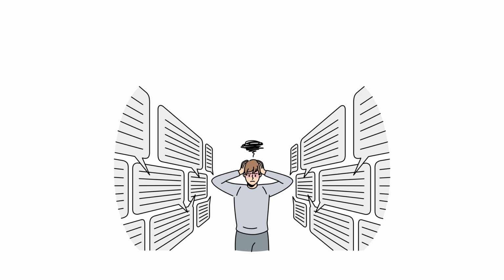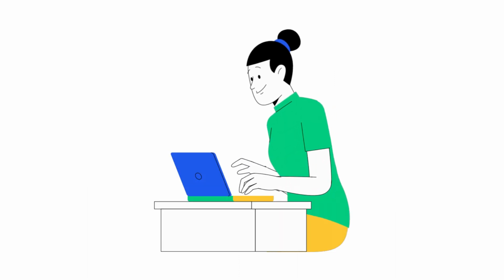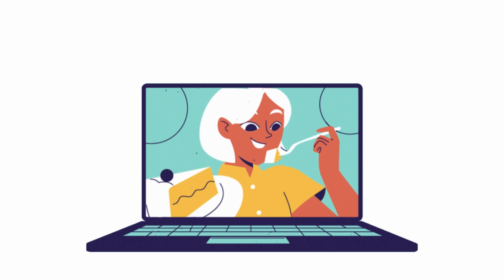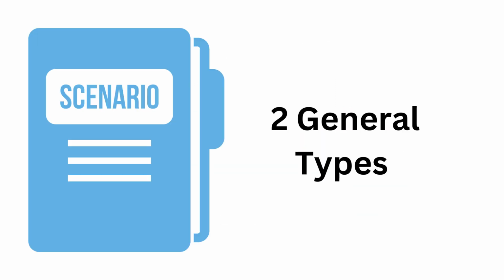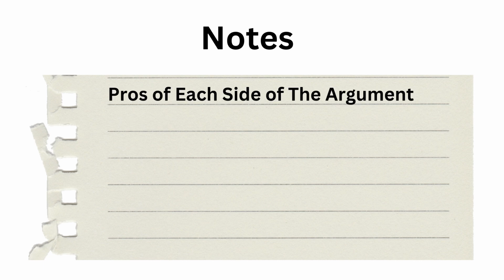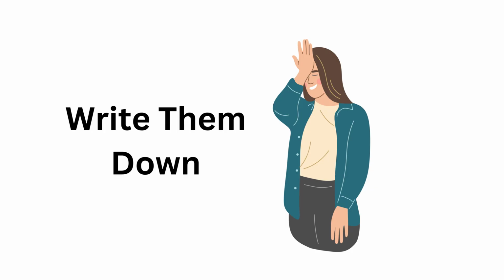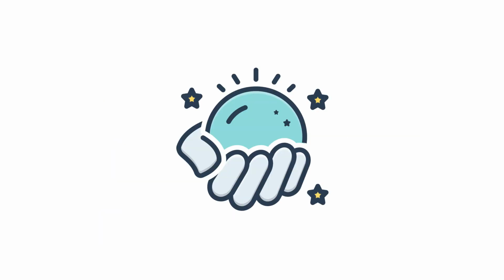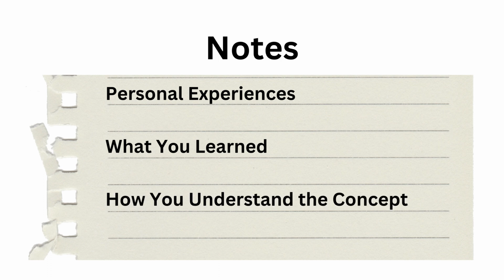How to Take Notes the Right Way | CASPER Test | 4th Quartile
This video will go over how to make effective notes on the casper test.

You can visit Gkneeus.com which is developed and run by 4th quartile scorers for 30 free unique casper scenarios.